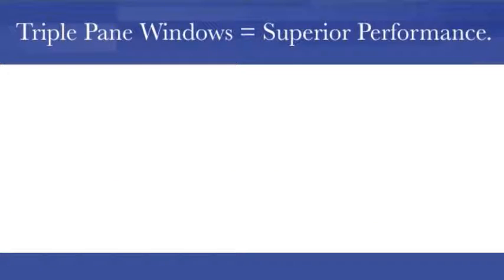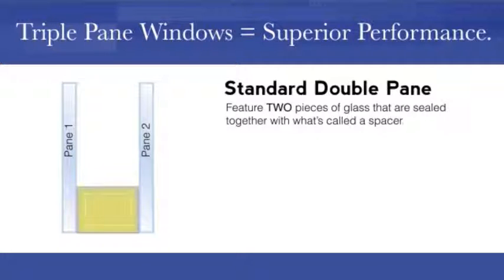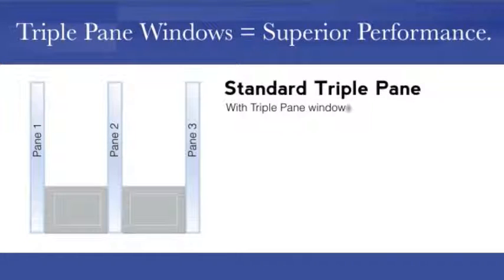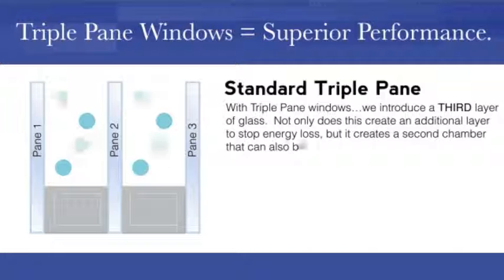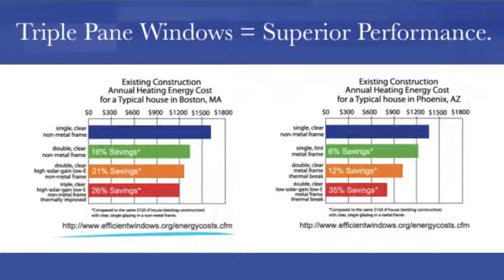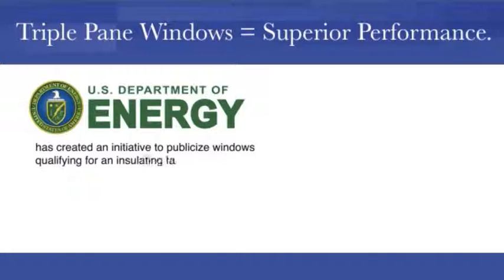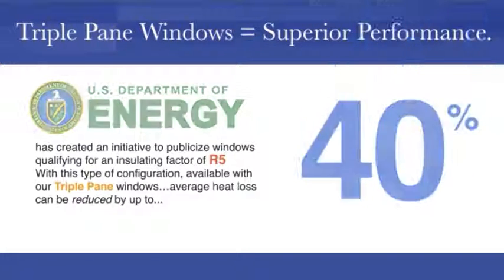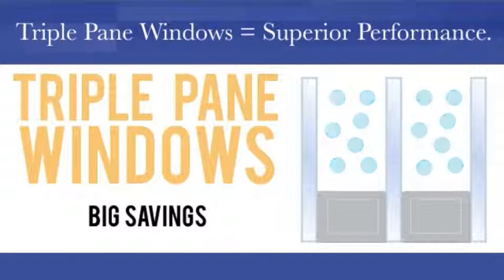Triple Pane Replacement Windows Iowa City IA | Window Depot USA of Eastern Iowa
For the best value on Triple Pane replacement windows Iowa City IA has to offer, contact Window Depot USA of Eastern Iowa.

We proudly serve all of Eastern Iowa, including Iowa City IA, Waterloo, Dubuque, Cedar Rapids, and everything in between!

We are a locally owned and operated company that possesses the national buying power required to save you money on replacement windows, vinyl siding, and patio doors. We even offer ultra-efficient Triple Pane replacement windows at the same prices most companies charge for Dual Pane.

Haven't you ever wondered why most of the other companies don't even bother to mention Triple Pane windows? I mean really, doesn't it seem odd that these other guys are doing everything in their power to keep you from learning the truth about Triple Pane replacement windows? Why would they want their customers to settle for anything less than the absolute best?

Is it a matter of not understanding the technology? Do these other companies not have access to this cutting-edge product line? Or is it that THEIR prices on Triple Pane windows are so insanely high that they don't even bother to mention the benefits? Sadly enough, the answer to each of these questions is "yes."

Some companies just don't have access to this industry-leading technology, while others just can't offer Triple Pane windows at an affordable enough price. Either way, they don't want you to know about the countless benefits of Triple Pane replacement windows.

Triple Pane replacement windows can help cut the cost of your heating and cooling bills. They can also resist interior condensation, which can cause the growth of nasty mold. That's something I'm sure we can all agree we'd like to prevent!

Do you have loud neighbors who don't ever seem to quiet down? Experience much-needed tranquility with the superb outdoor noise reduction of Triple Pane replacement windows. Furthermore, Triple Pane windows can boost the curb appeal of your home and increase its resale value.

The "Other guys" don't bother talking about these benefits, because they know you'd choose Triple Pane replacement windows from Window Depot USA of Eastern Iowa every time!